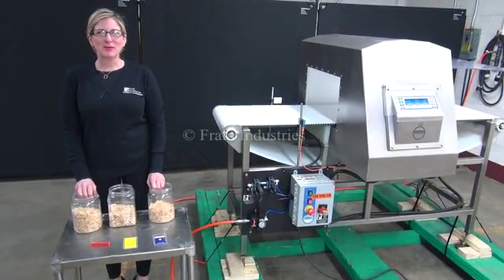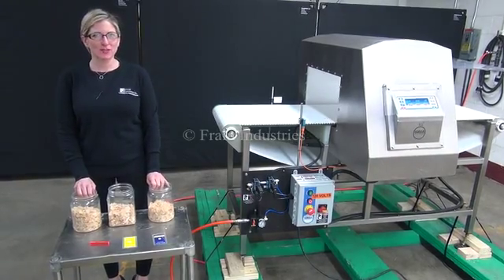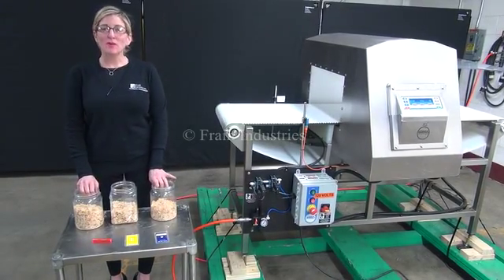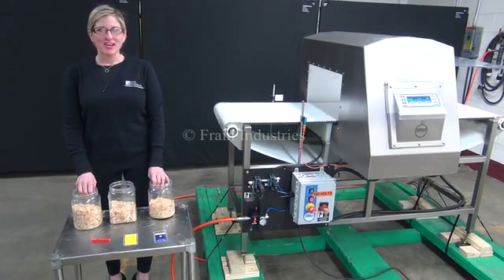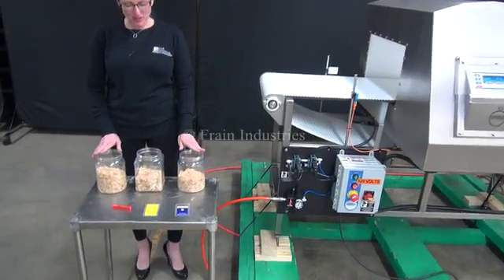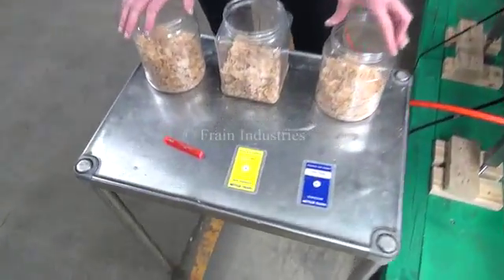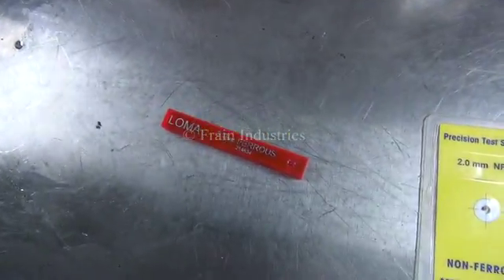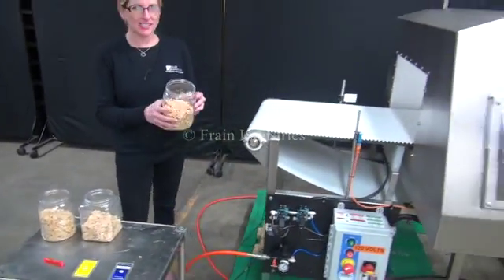Loma IQ3 Automatic Stainless Steel Metal Detector Demonstration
Loma IQ3 automatic, stainless steel, metal detector rated from 20 to 60 feet per minute - depending on materials and application Total Aperture: 12" in Height; 22" in Width. Usable Aperture: 10-1/2" in Height; 18-1/2" in Width. Sensitivity: 1.8mm Ferrous; 2.0mm Non-Ferrous; 2.0mm stainless steel. Equipped with 18" wide x 72" long flex link product conveyor, heavy duty ram reject system with pusher plate, and touch pad controller with and visual display. Mounted on a stainless steel frame with casters.